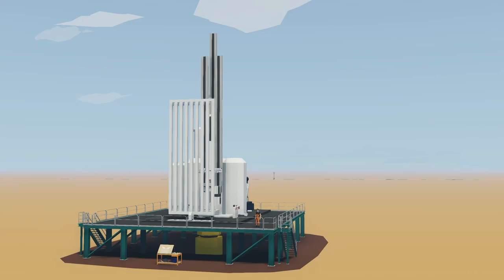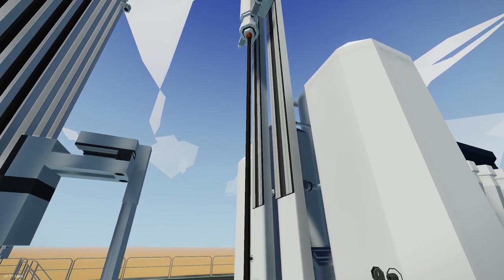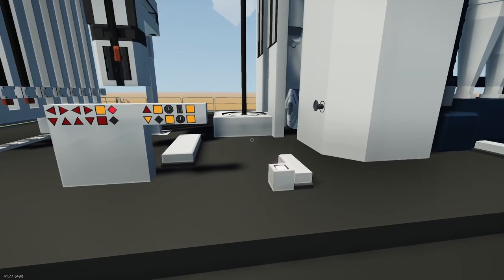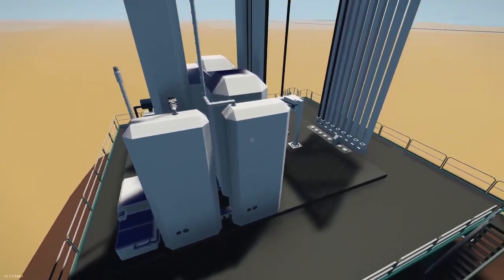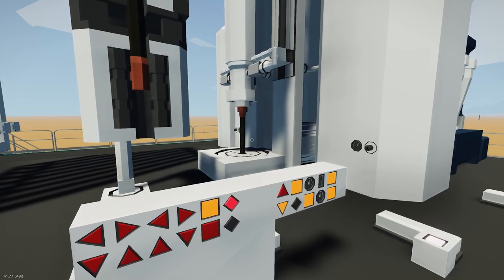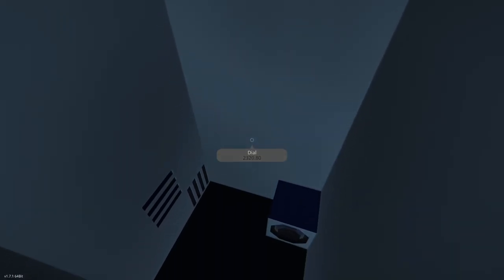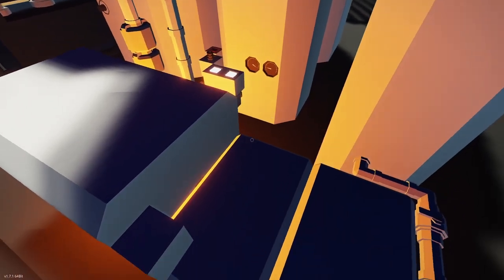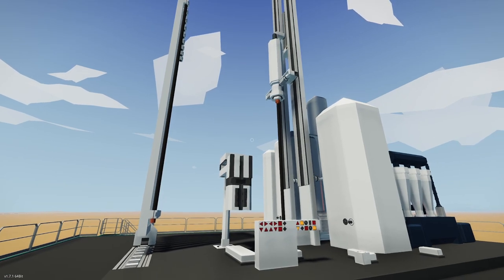Stormworks: Oil Drilling & Refining Tutorial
In this video I demonstrate how to: drill for oil, pump it, and fraction it into diesel and jet fuel.

00:00 Intro
00:10 Where we are on the map
00:39 Looking at the well head
01:24 Talking about the swivel and slurry
02:19 The pipe crane and connector
06:52 Talking about slurry
07:40 Starting to drill
08:54 Waste slurry and Cleaning it
10:39 How do you know if you hit oil? & pump jack
11:37 How long to hit oil?
12:30 Oil storage tank and if you have to reload your rig
13:25 Oil fractioning (distillation)
21:11 Cleaning my slurry
30:44 We hit Oil!!
38:19 Starting Fractional Distillation
42:30 Recap
44:05 New commodity pricing
45:46 Outro and Credits